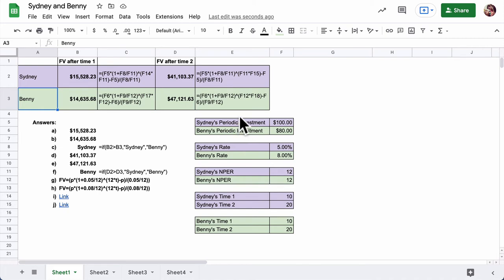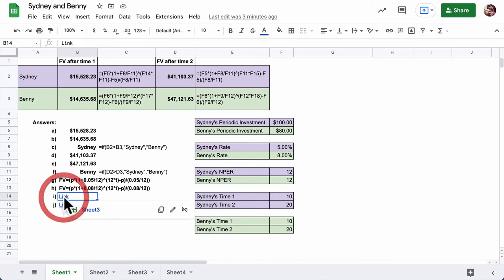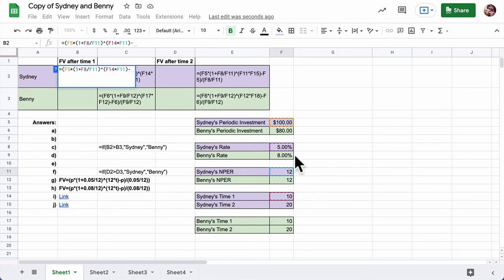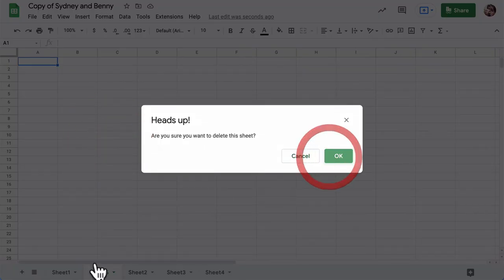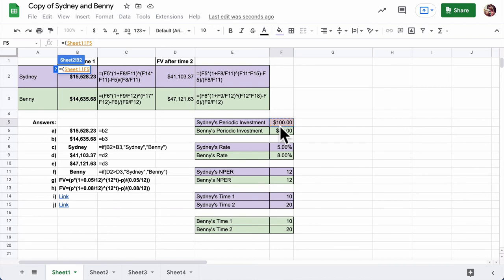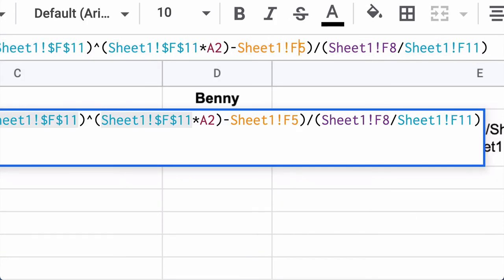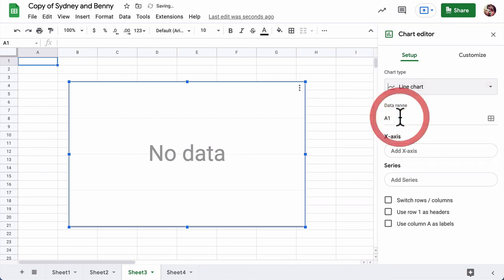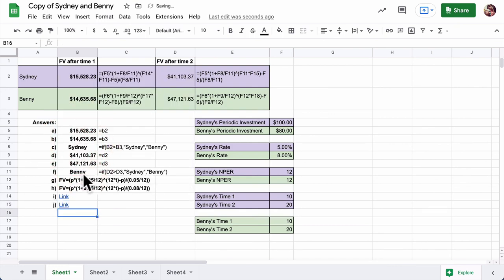Periodic Investments in Google Sheets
In this video, we look at a problem with periodic investments and future value in Google Sheets.